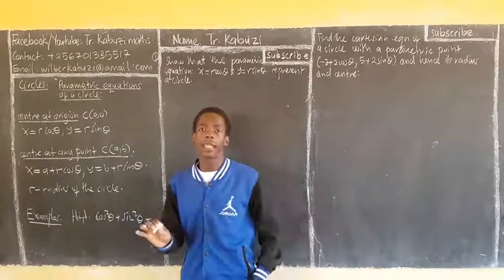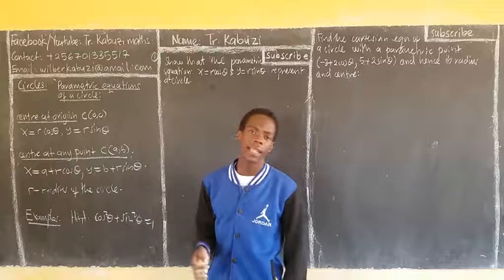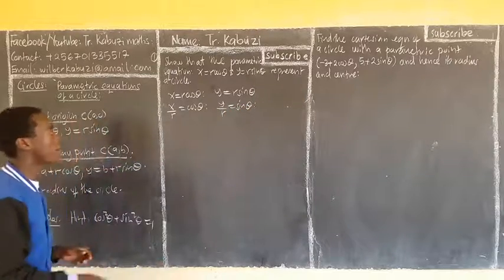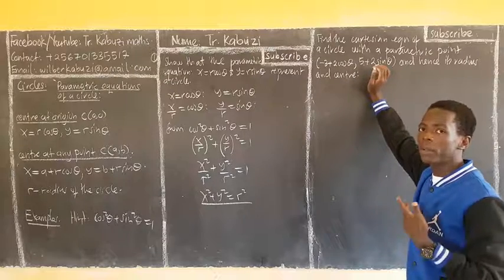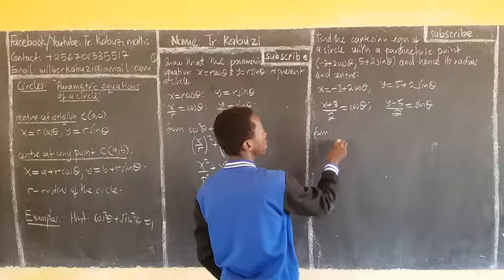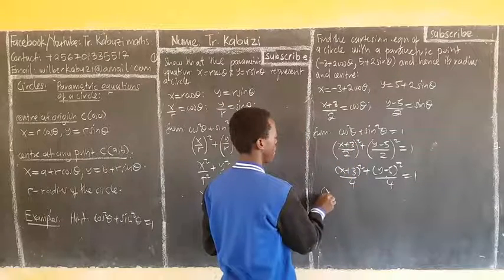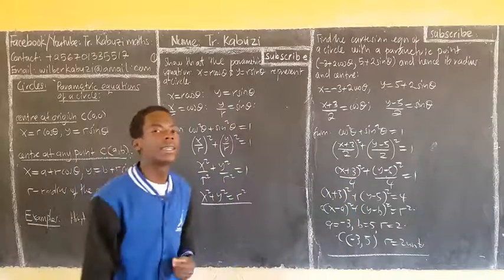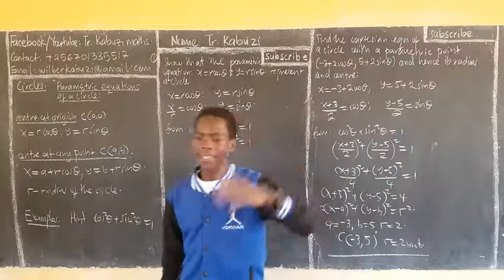parametric equations of a circle...........africastruggle.